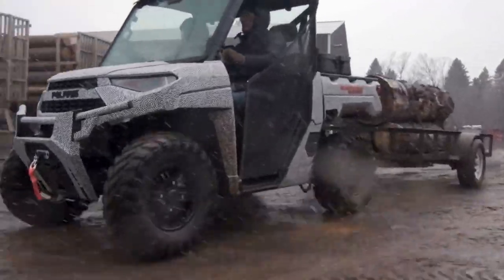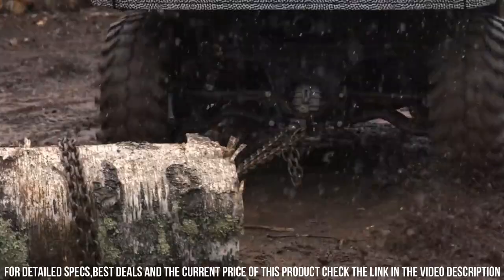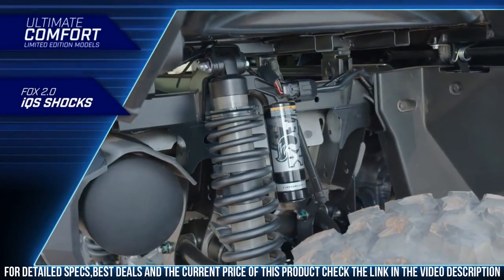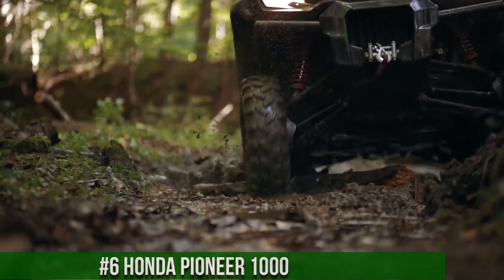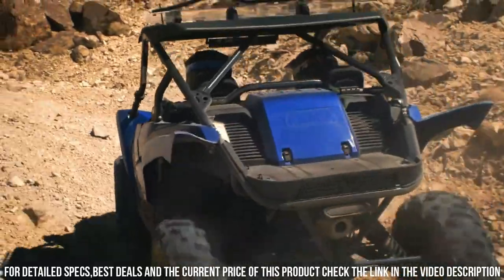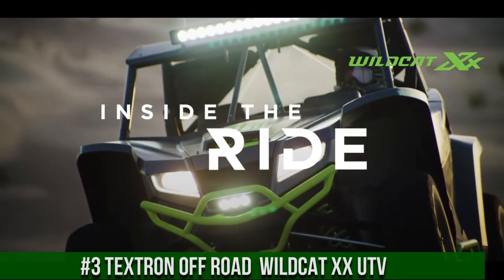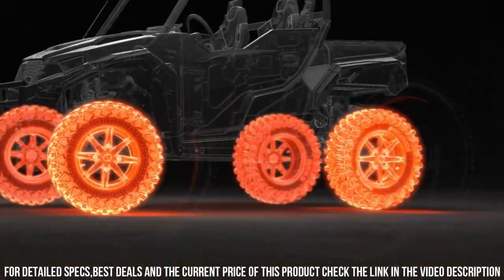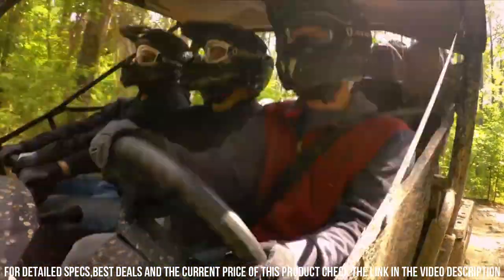Top 10 New Side-By-Side UTV's for Off-Roading 2023!